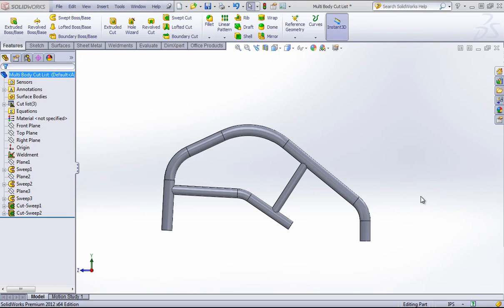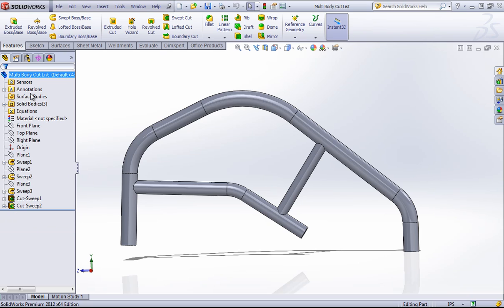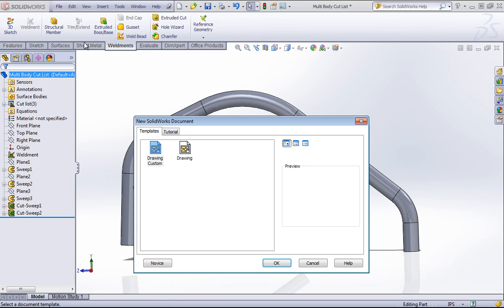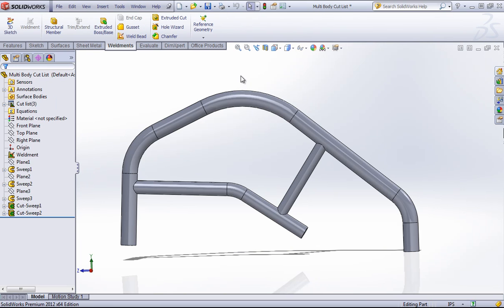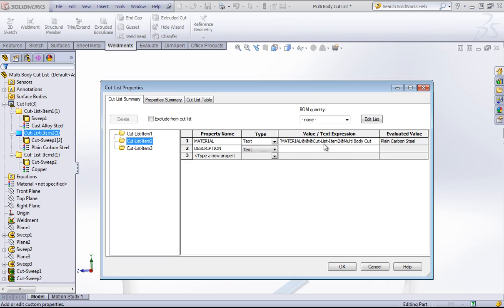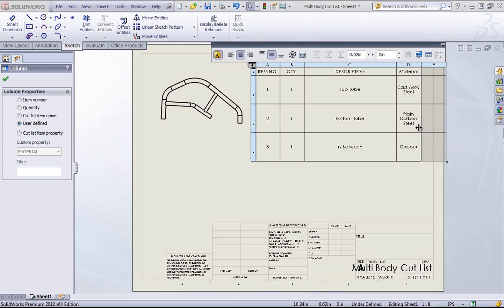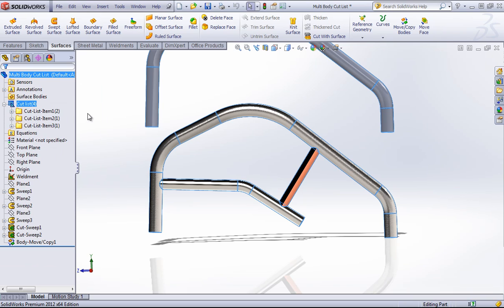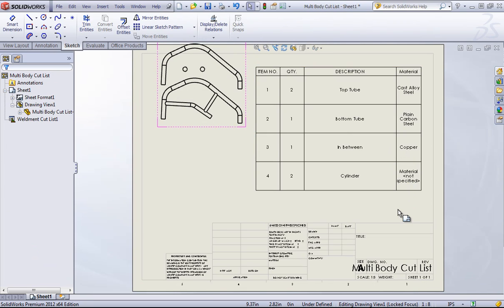SolidWorks Training: Multi Body Weldment Cut List by SolidWize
SolidWorks Training: With a few quick commands, a weldment cut list can be used to keep track of multiple bodies in a single part.